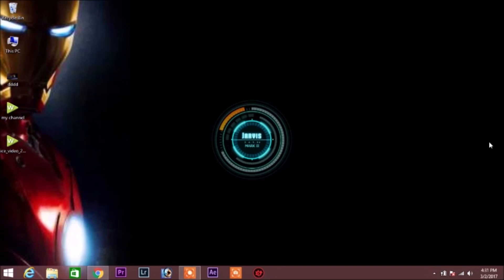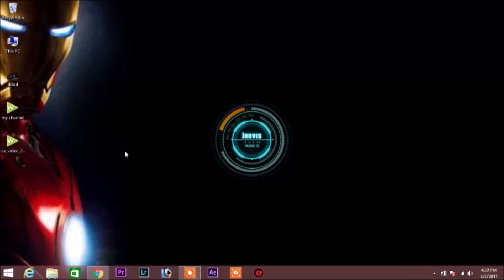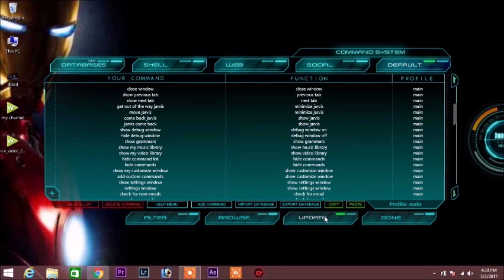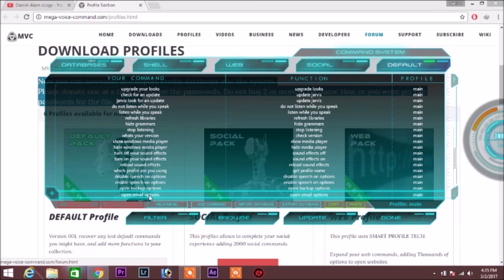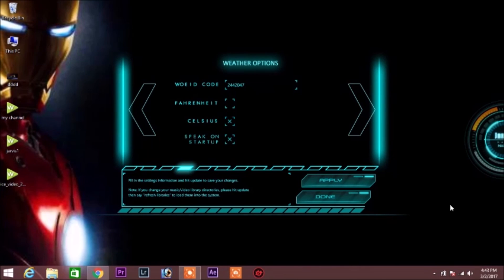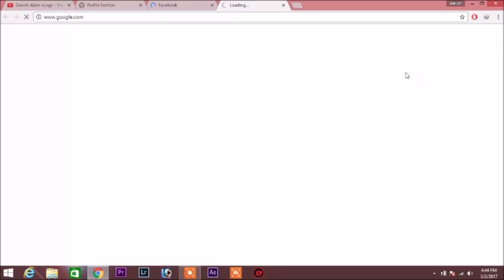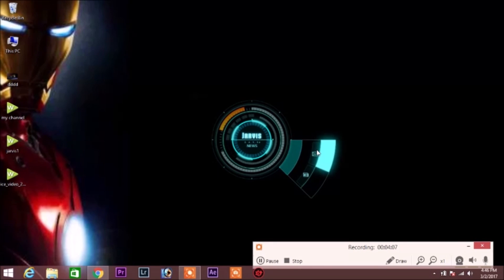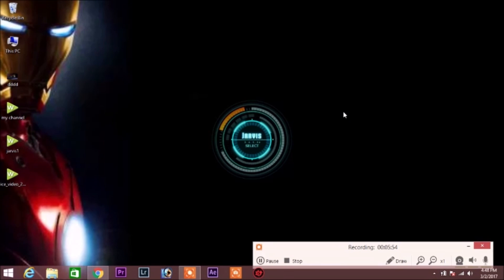Jarvis - Make your Windows PC Voice-Controlled - 2017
Download and install Jarvis.
Hey there!
 I will be teaching you in my next video how to make your Windows PC voice controlled, with a Software named 'Jarvis' [Its now called Links].
So, using this Software, you can give a voice command to your Computer, and expect it to be done. This is similar to Iron man fame 'Jarvis' , which is a Voice - Recognition Software.
So here is the official site, from where you can download the

You can ask me for new tutorials, by E-mailing me, or by posting on Facebook Page, or texting me, or even by using the contact form in my Website.
Cheers!!

jarvis
jarvis ai
Jarvis AI controls Mark Zuckerberg'